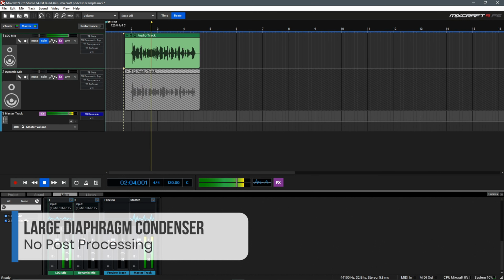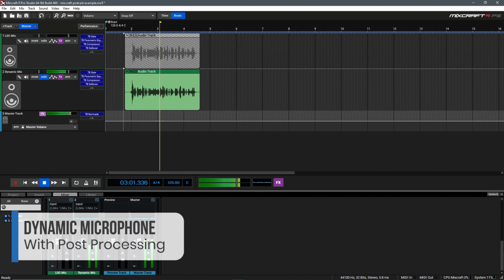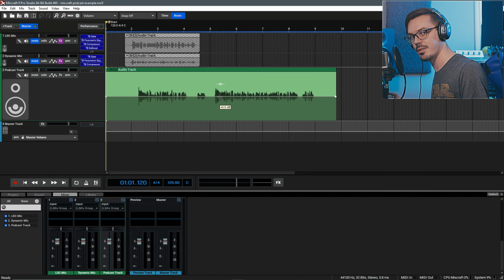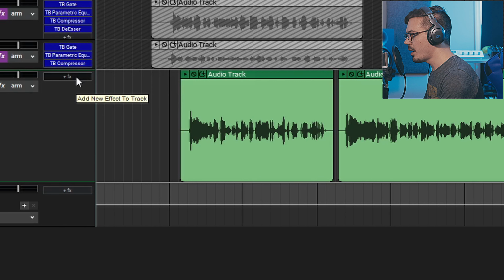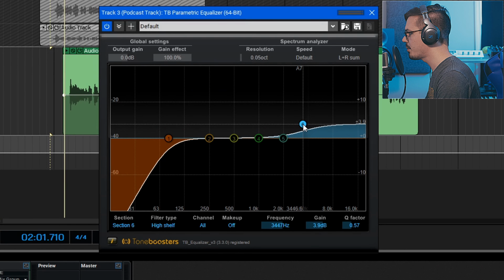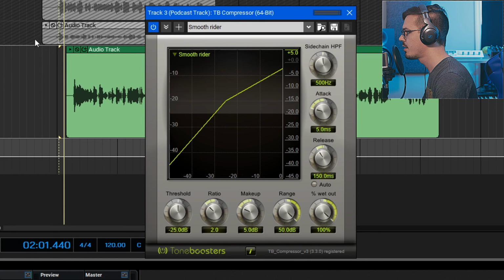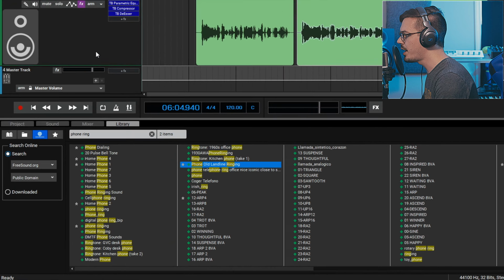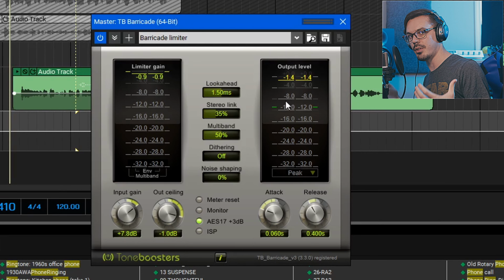Mixcraft Quick Tip | Creating a Podcast with Mixcraft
➥ Download Your 14 Day Trial of Mixcraft Today

In this video tutorial, we'll be talking about making a podcast using Mixcraft and the included plugins to create professional quality production ready to share with the world!

We'll be covering everything from microphones and mic techniques to post production, EQ, and mastering to get your podcast ready for distribution.